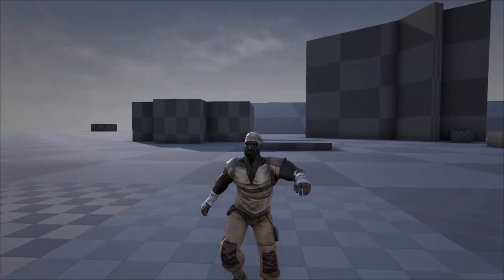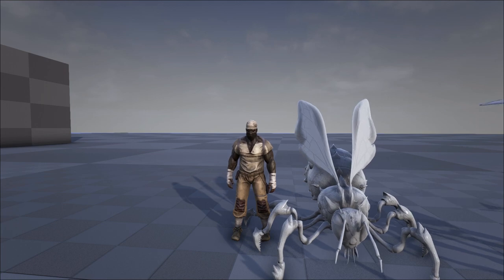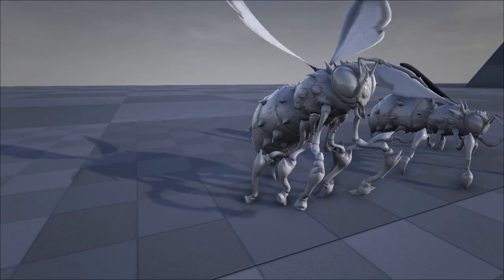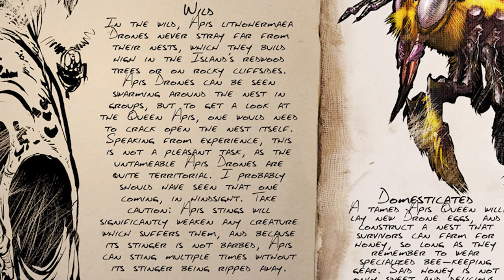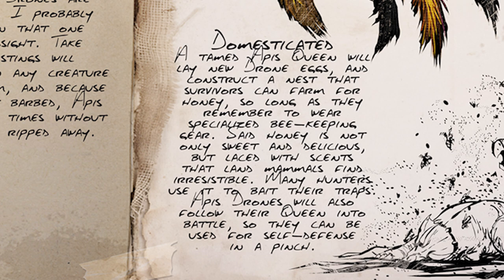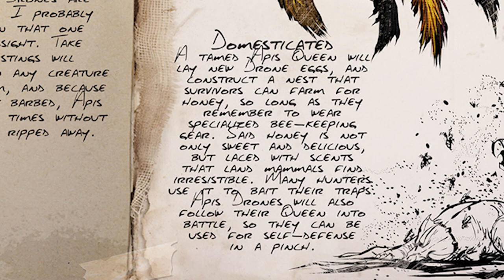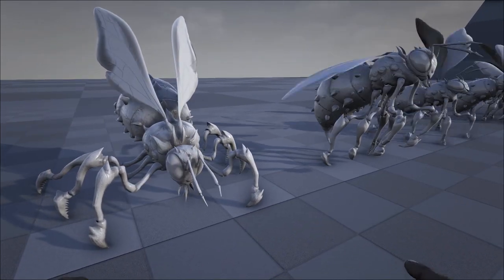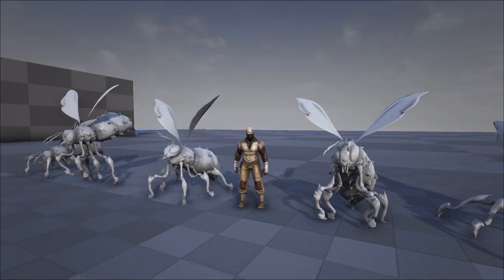First Look: Giant Bee - BuzzZZzzZZ! - ARK: Survival Evolved - Patch 257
Hey guys! Here is out First Look for the Giant Bee in patch 257 for ARK: Survival Evolved!